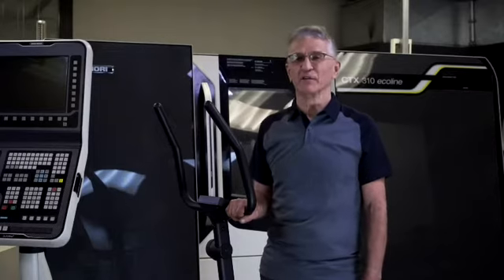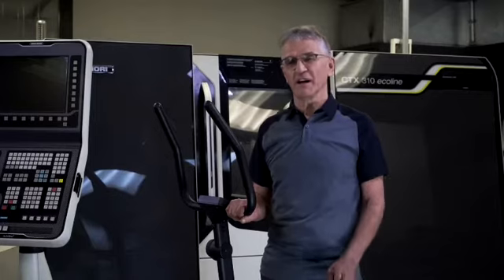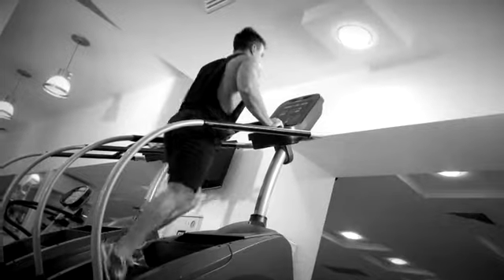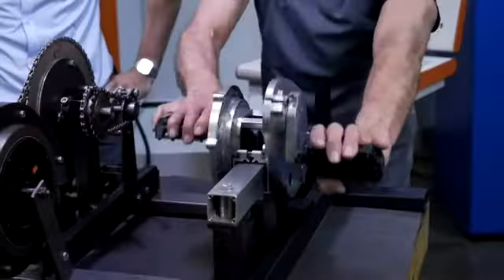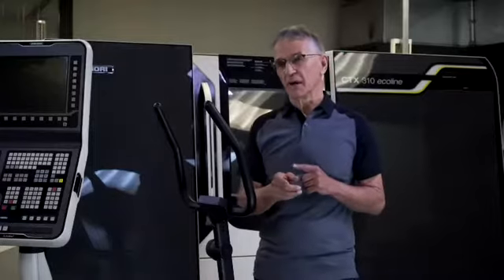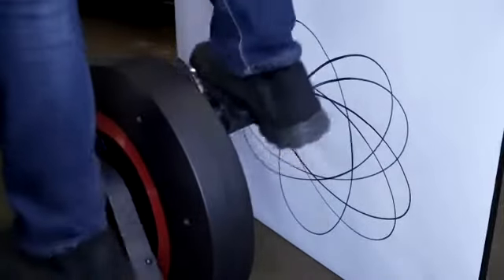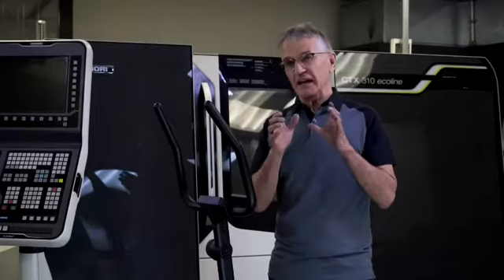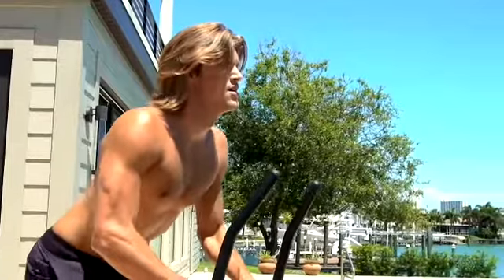Inventor Explains the Science Behind the Orbitrek X17 | Thane.tv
The Workout Nature Created For You: Move the way nature intended

Just like the terrain in nature is constantly changing, the Orbitrek X17’s multiple burn paths keep changing. This challenges your mind and body in new ways with every motion and breaks through exercise boredom!

Traditional exercise machines lock you into one boring, ineffective burn path. The Orbitrek X17 is different. It features 17 ever changing burn paths. Activate more muscles, burn more calories, reduce workout time, stay focused & get results!